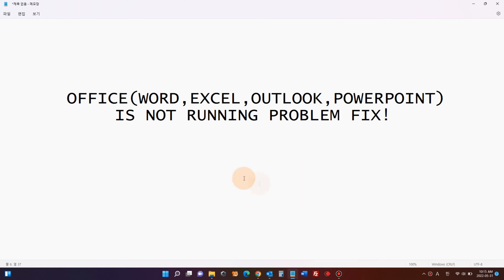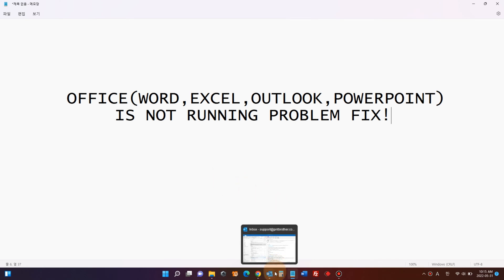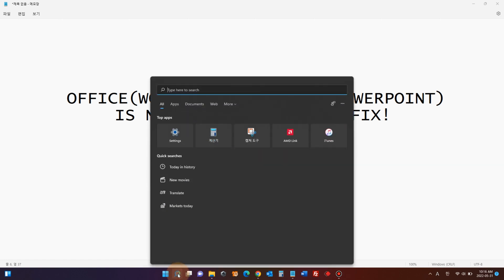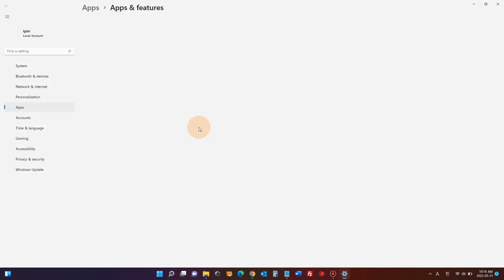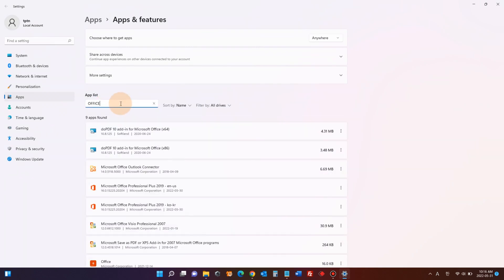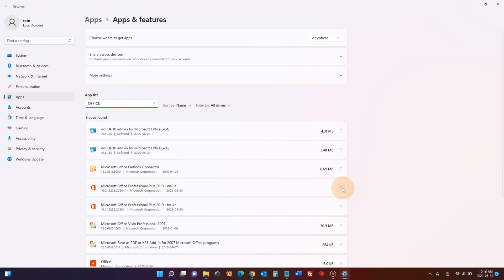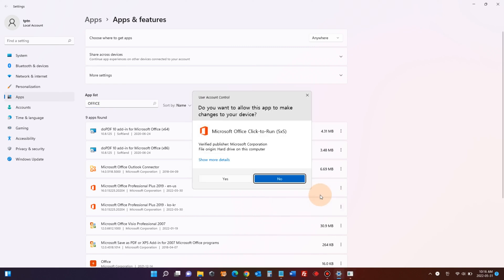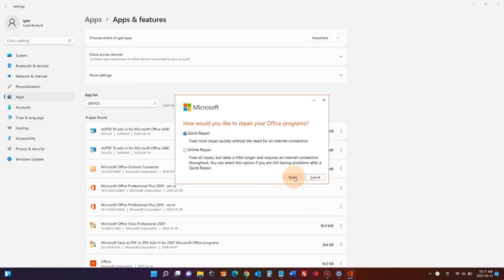Fix: Word, Outlook, Excel is Not Opening (Microsoft Office is not running on Windows11 & Windows10)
Word, Excel, Outlook Power Point is not opening or running? Microsoft Office is not working on Windows 11 and Windows 10? Don't worry. Here is how to fix that problem! I personally have Microsoft Office Professional 2019, and I had the same problem. My outlook email app was not opening when I clicked the icon, but I managed to running it again! Let's fix the problem together!